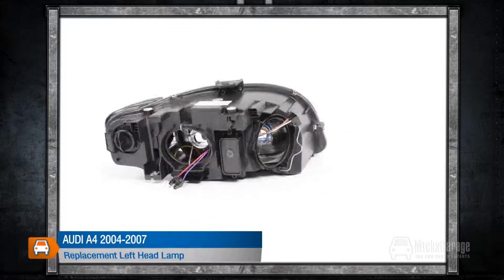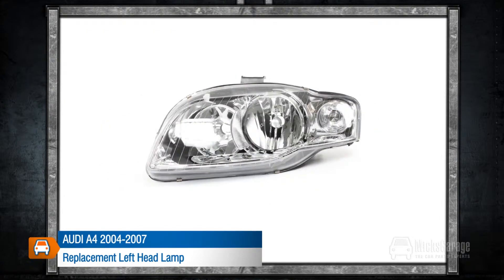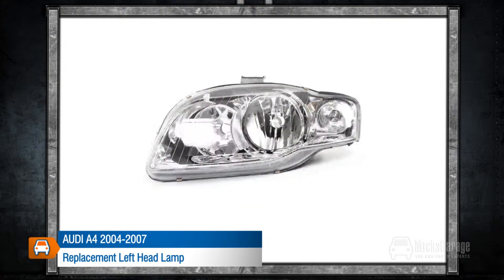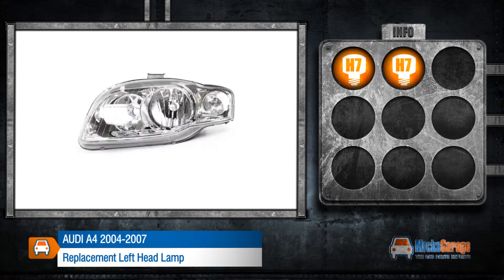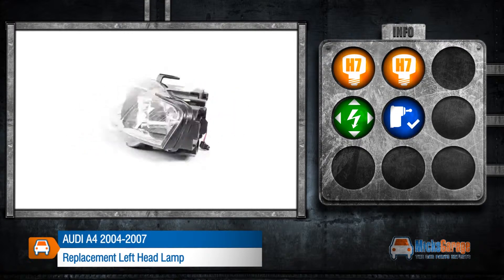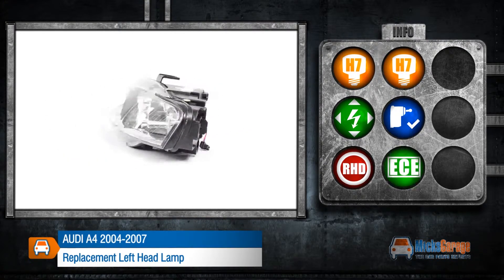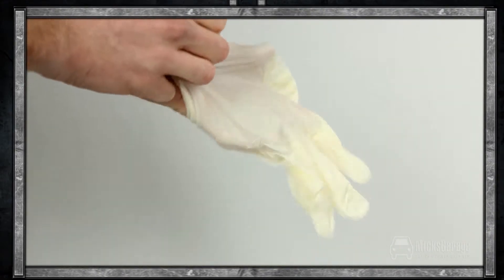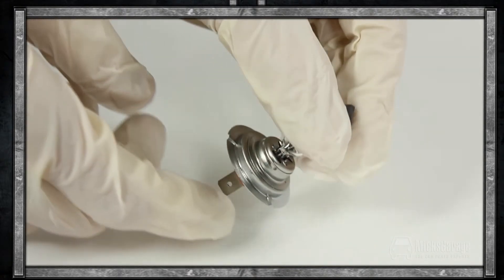Audi A4 2004 to 2007 Replacement Left Head Lamp From MicksGarage.com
The MicksGarage.com Experts demonstrates A quick look at the Audi A4 2004 to 2007 Replacement Left Head Lamp From MicksGarage.com